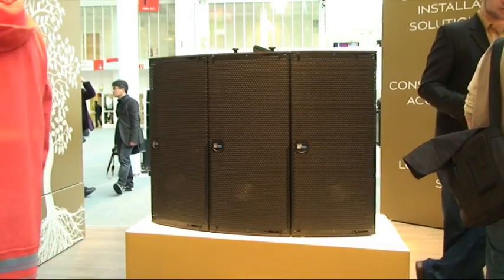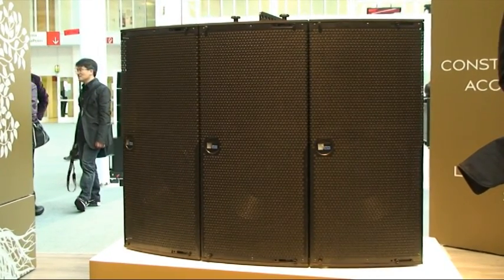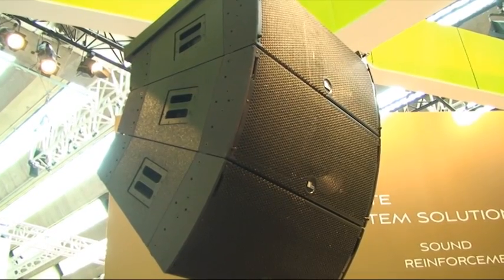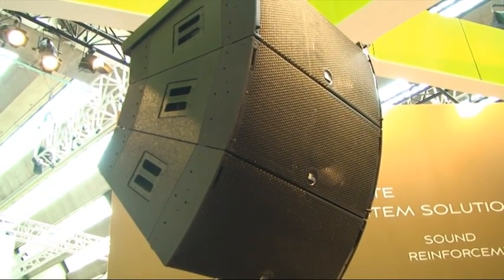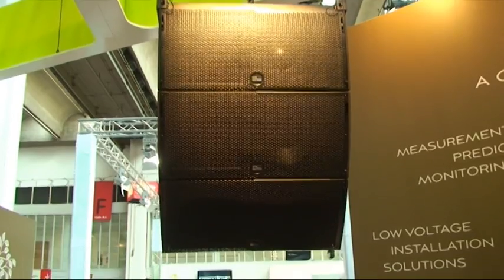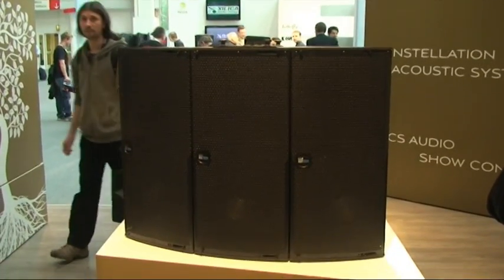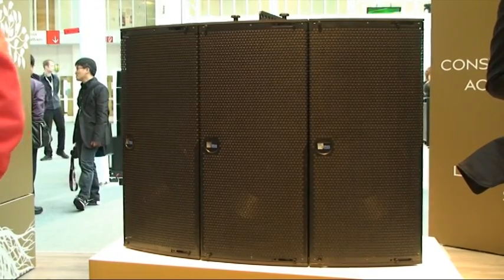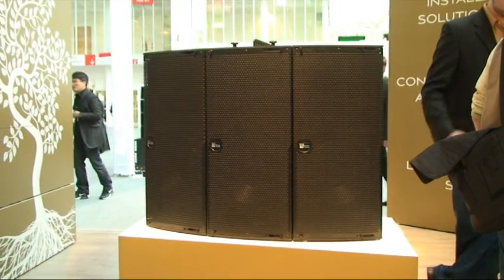Luke Jenks talks about the JM-1P arrayable loudspeaker at ProLight + Sound 2010